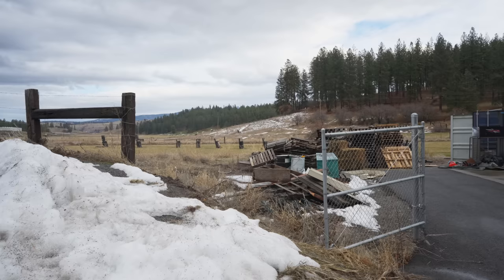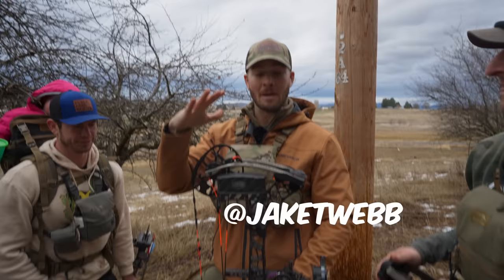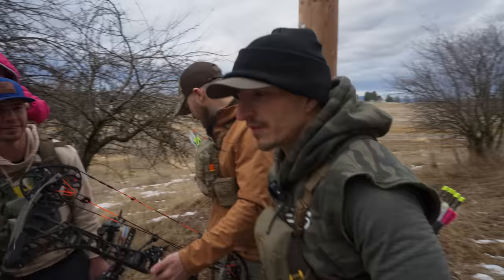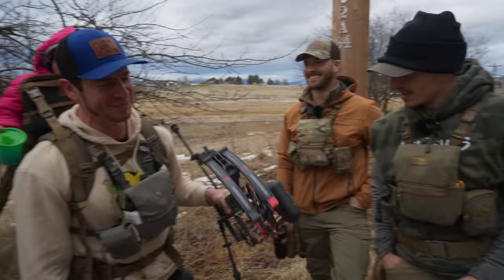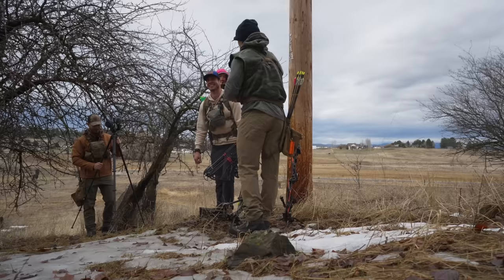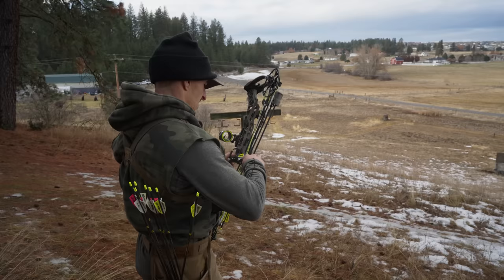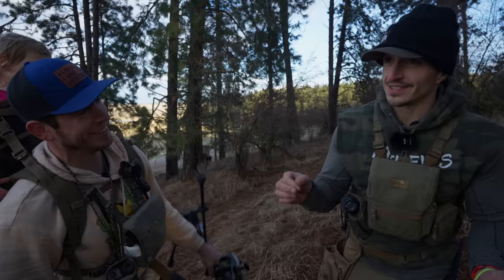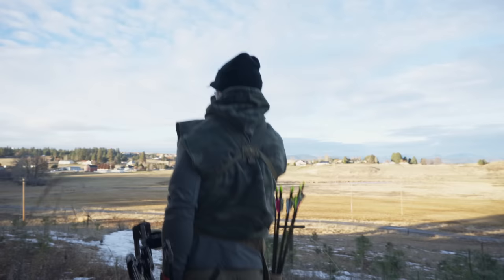3D Archery Shoot, Gone Wrong..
Follow along as we shoot bows at Spokane Valley Archery... Jake makes a critical mistake!

5 Tactics that will improve your odds on public land.

LINKS TO some of the GEAR in the Video:
TC Favorite Sony Lens
TC Camera Body
TC Favorite Tripod
TC VLOG Tripod
TC Camera Backpack